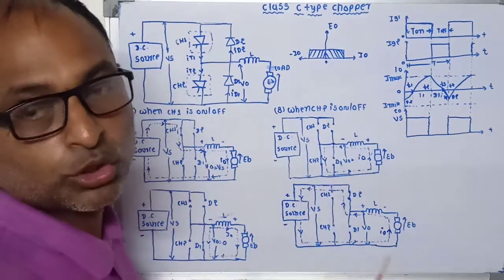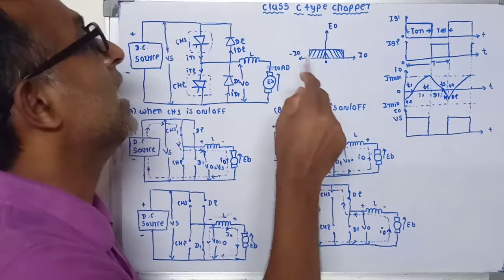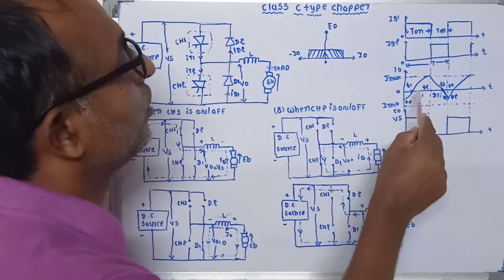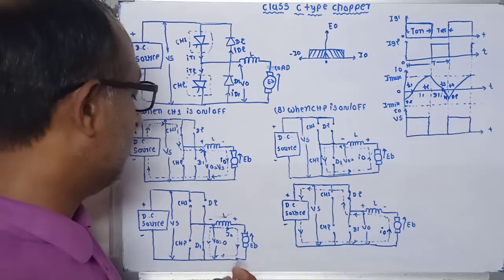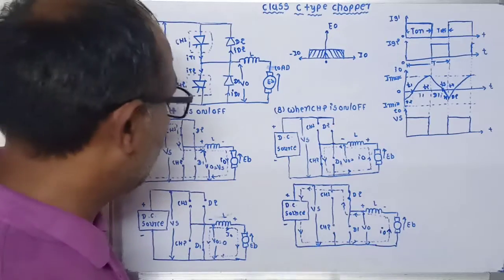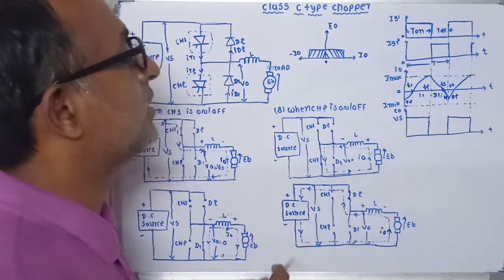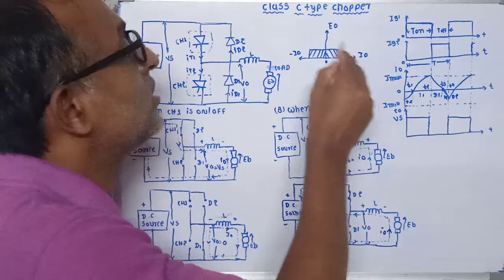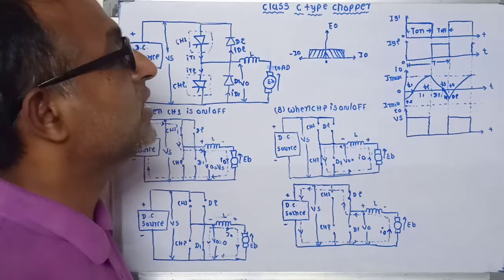Class C Chopper In English